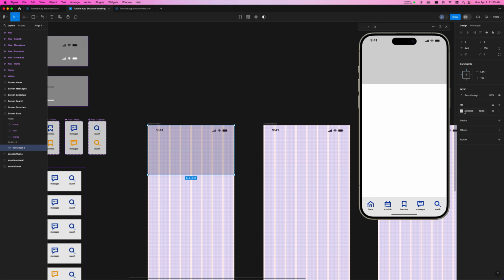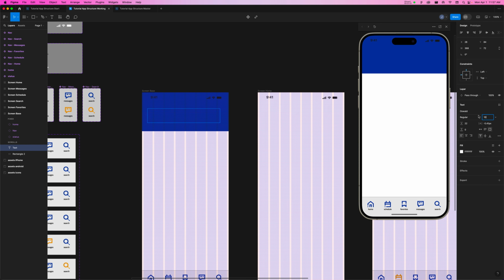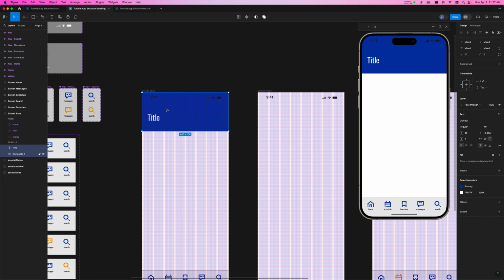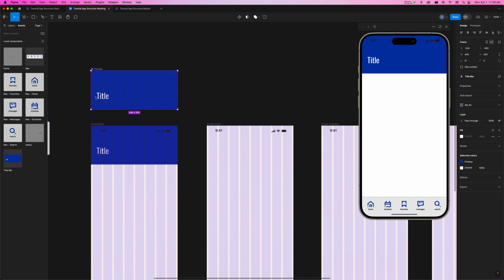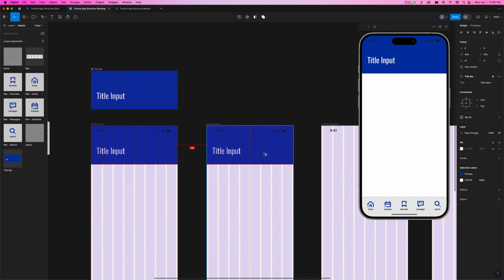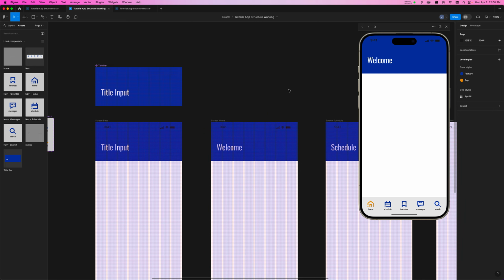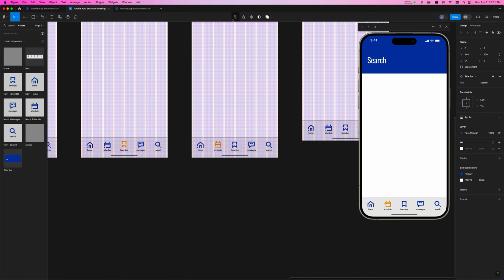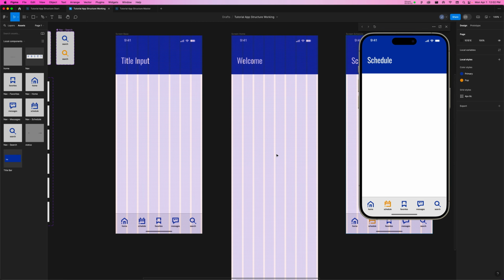Figma App E1, P15